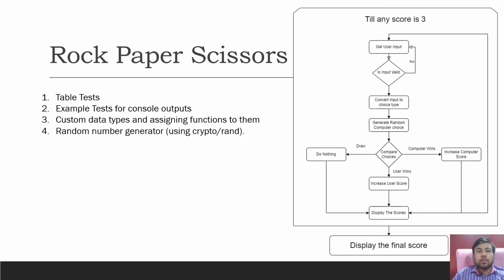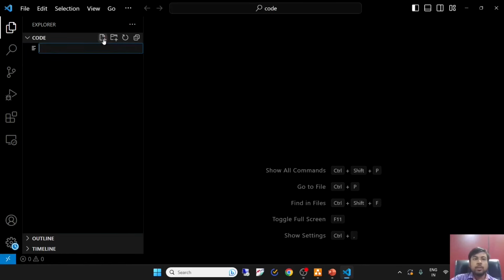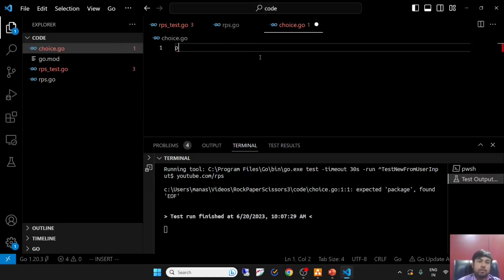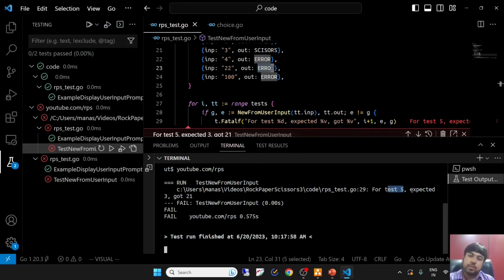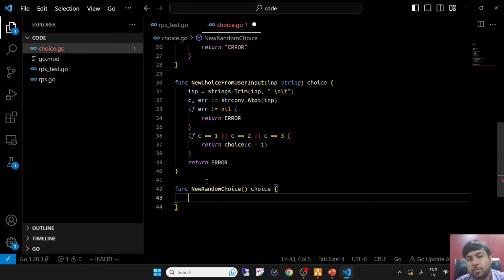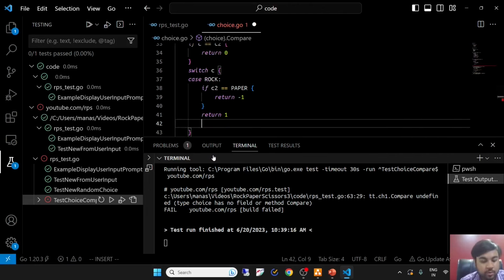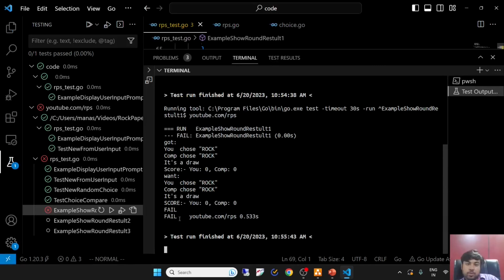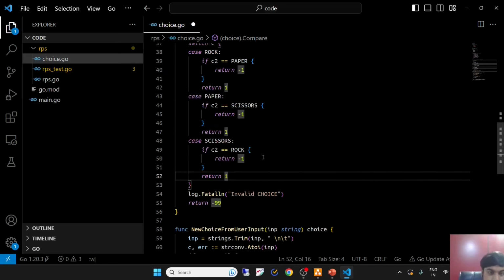Rock Paper Scissors in GoLang with Test-Driven Development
A tutorial to build Rock Paper Scissors console application via Test Driven Development in Golang (Go).